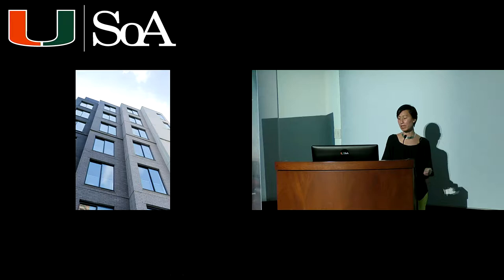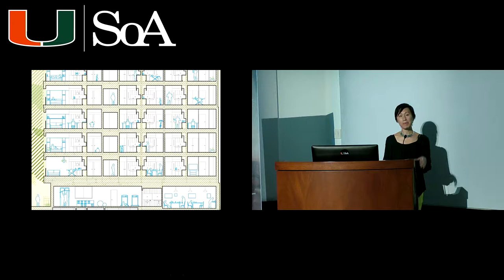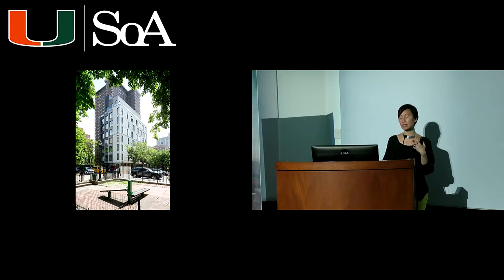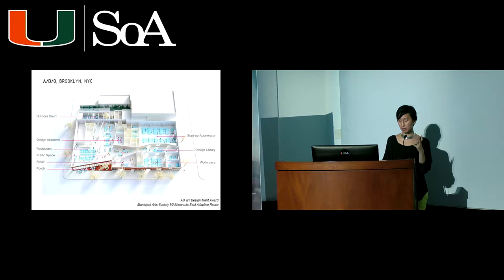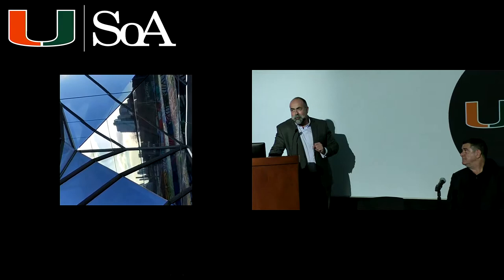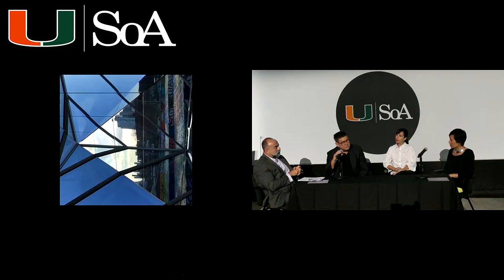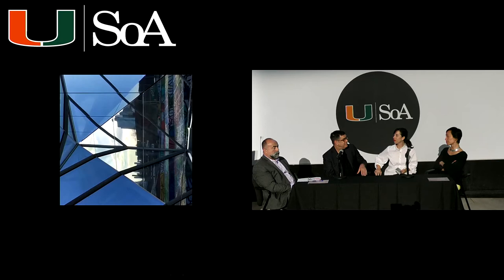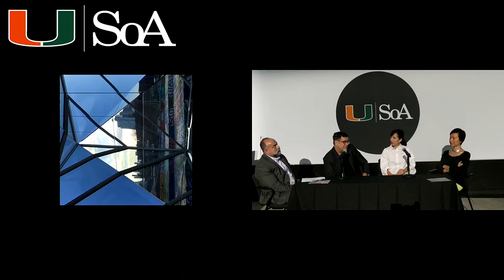Tecnoglass Lecture Series: Mimi Hoang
The Tecnoglass Lecture Series is a year-long program of lectures, interviews, and symposia focused on a theme that is of particular relevance to U-SoA. The 2017-18 series focuses on housing. The series explores innovation in new housing practices around the world and considers the challenges and opportunities in South Florida, from new typology and building technology to issues of housing policy, shortage, resilience, and affordability.

Mimi Hoang, AIA, NCARB, LEED, is a co-founding Principal of nARCHITECTS, and an Adjunct Assistant Professor at the Graduate School of Architecture, Planning and Preservation at Columbia University. Along with Eric Bunge, she oversees the design in the office. Mimi received a Master of Architecture from Harvard University and a Bachelor of Science in Architecture from M.I.T. Prior to founding nARCHITECTS, she trained in New York, Boston, and Amsterdam. Mimi has also taught at Yale University, Harvard University, and UC Berkeley.